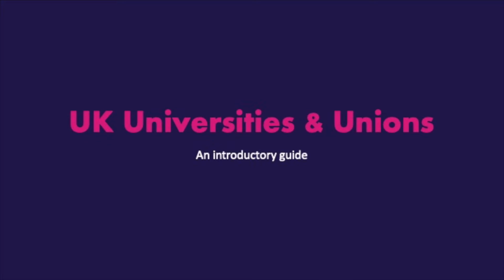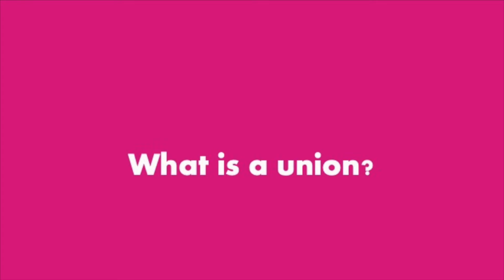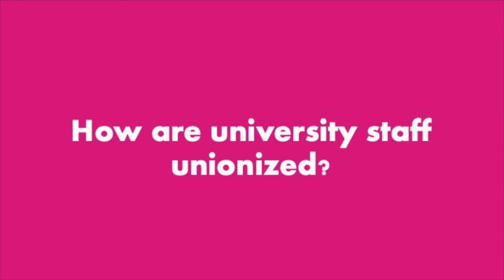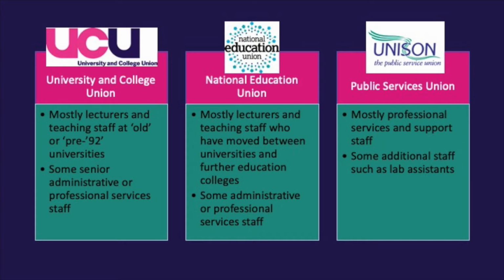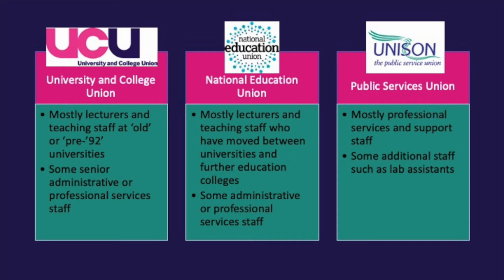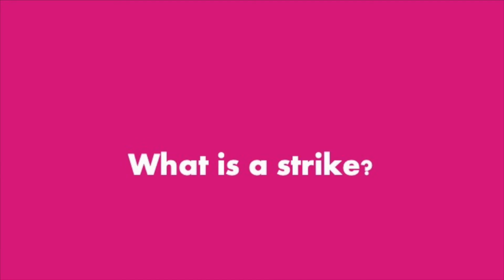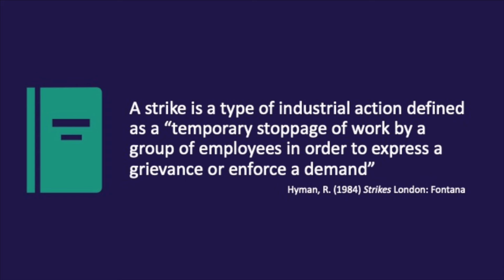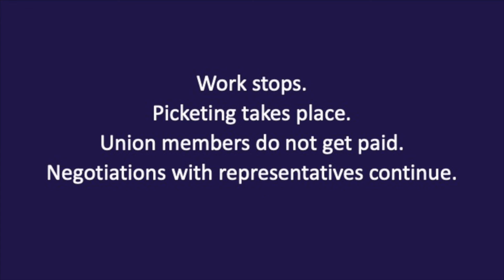Universities and unions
This video provides a basic introductory guide to university unions in the UK. It is aimed at students, but may also be helpful to those new to UK Higher Education. It includes information on what a union is, what a strike is, and what participation in strike action means in the context of universities.